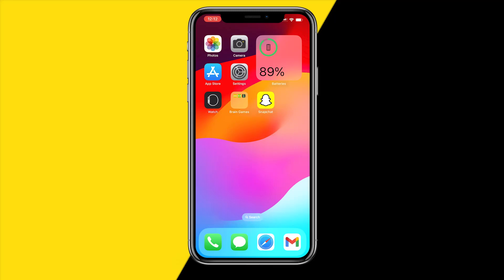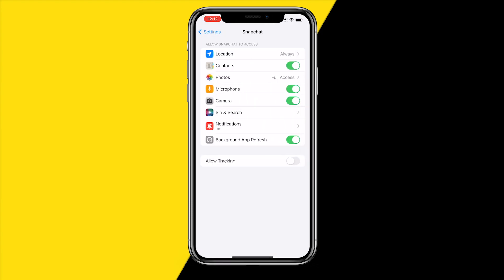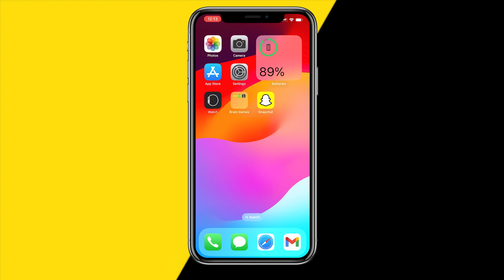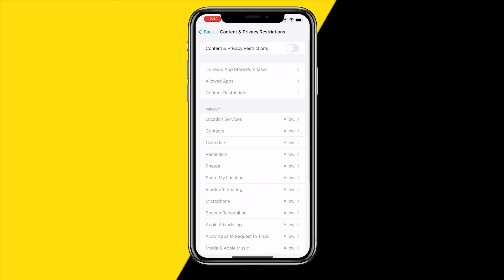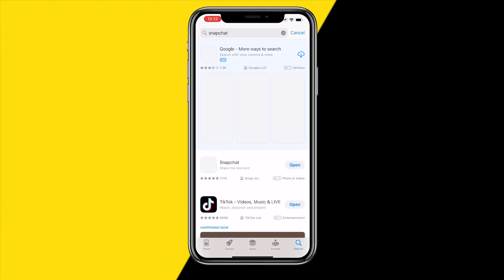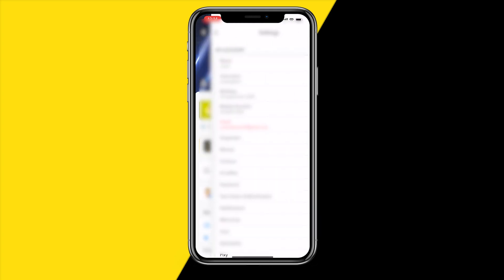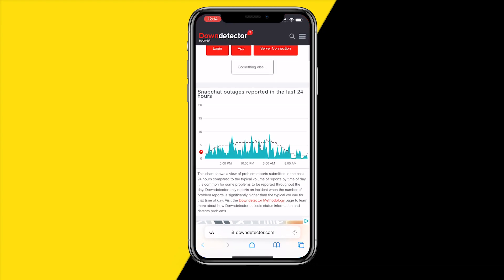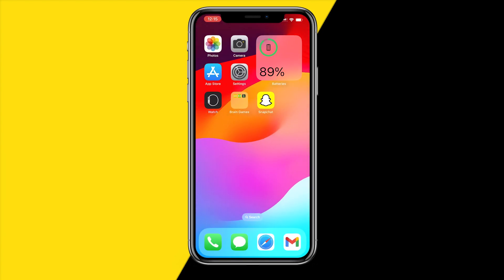How To Fix Snapchat Camera Not Working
How To Fix Snapchat Camera Not Working - Full Tutorial

👉 In this video we are going to show you how you can fix if your Snapchat camera is not working.